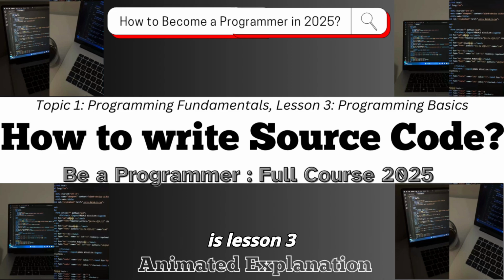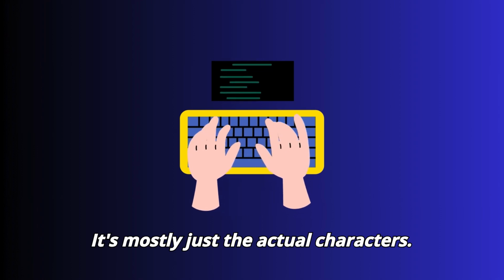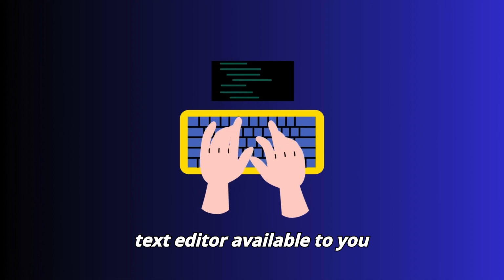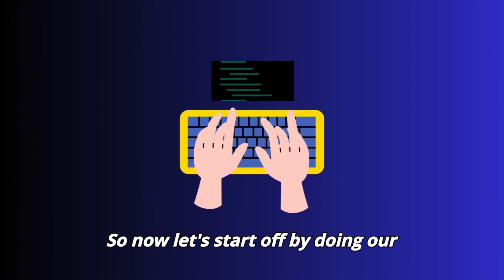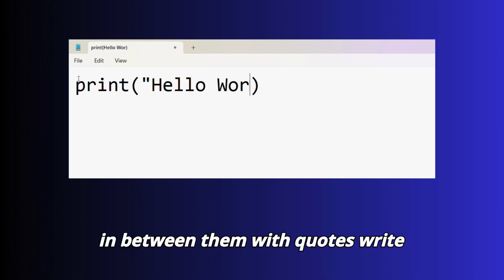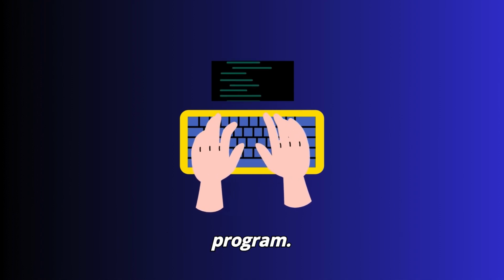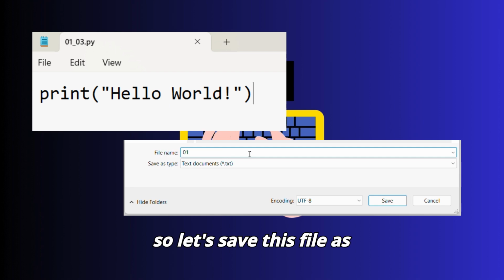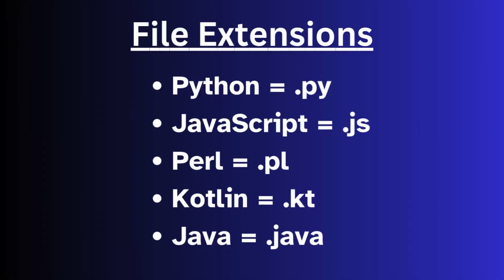How to write Source Code? |Become Programmer Full Course 2025: Prog. Fundamentals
Welcome to Lesson 3 of Programming Fundamentals in the Become a Programmer: Full Course 2025! 🚀 In this video, we’ll explore the essential steps of writing source code and how to get started with programming.

💡 What You’ll Learn:
✅ What is source code and why it matters
✅ Setting up a development environment
✅ Writing your first program in a programming language

Chapters
0:00 Intro about Become a Programmer Full Course 2025
0:06 Lesson 3 How to write Source code?
1:36 Source code for Hello World Program in Python
2:54 File Extensions to save program

By the end of this lesson, you'll have a solid understanding of how to write and execute source code in a structured way.